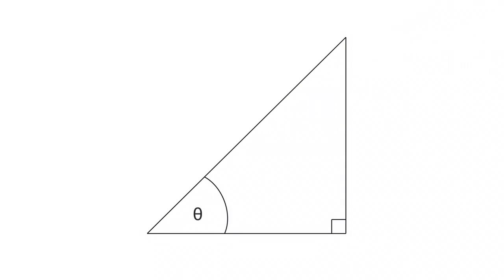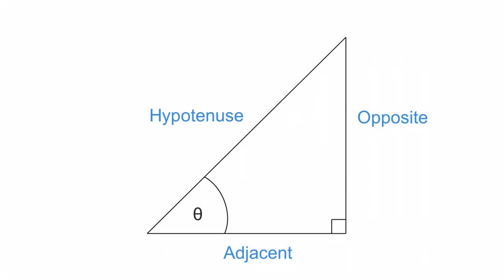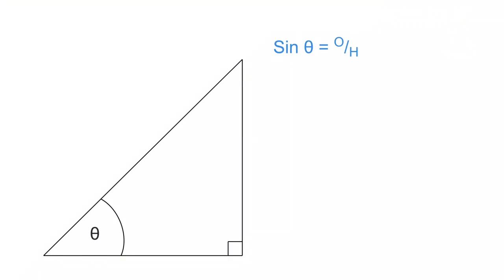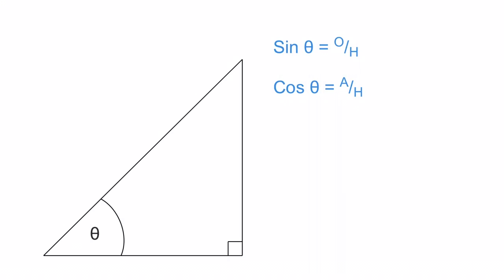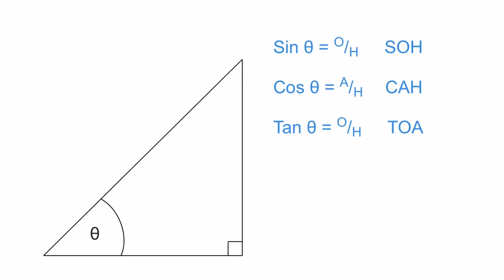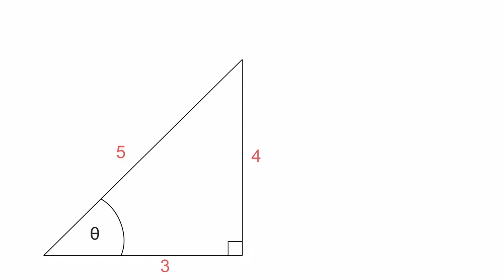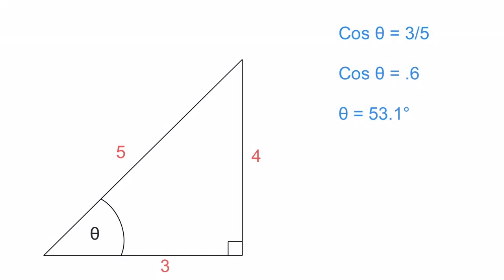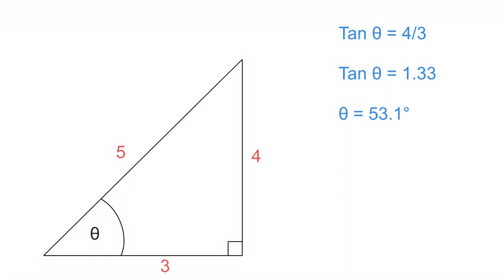Trigonometry (Part one)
In this video I go through how to use trig functions to determine the angle of a right triangle.